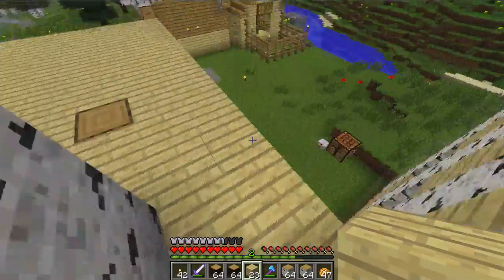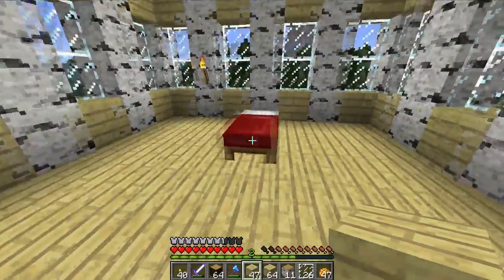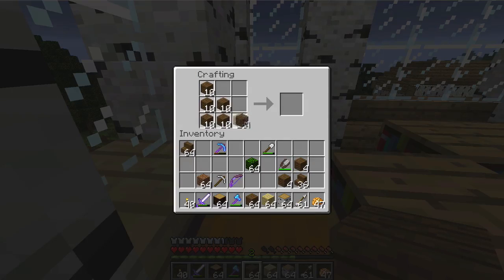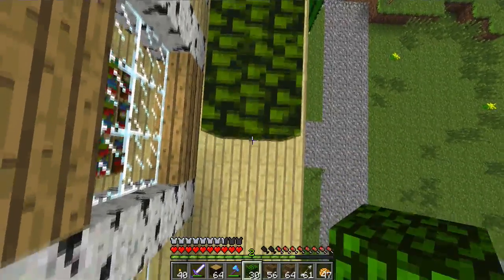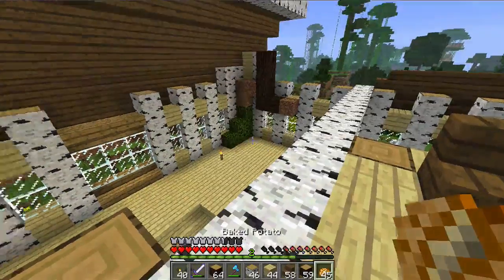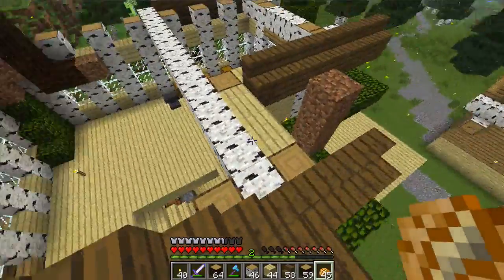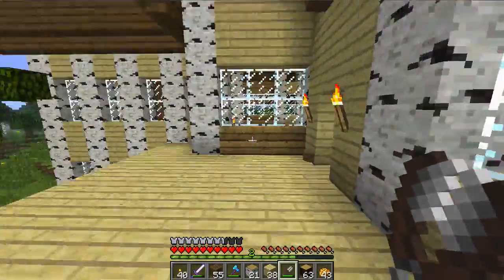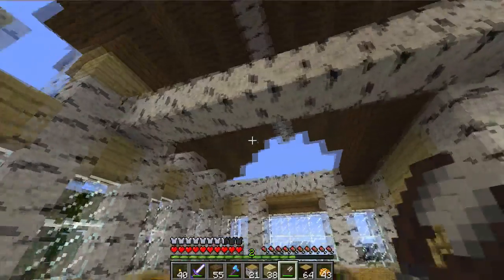Once Lost || S1E2 || Raise the roof!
Once Lost || S1E2 || Everybody on the roof!

Today I complete the roof on my new house build and talk about my disappointment with internet service providers.

This is a private, whitelisted Server owned by Erijah. If you are interested in joining this server, and submit a video response.
He picked up a server that was Once Lost, then totally called it that.